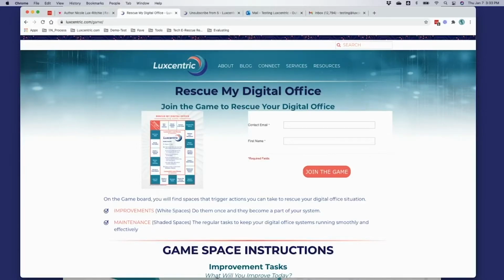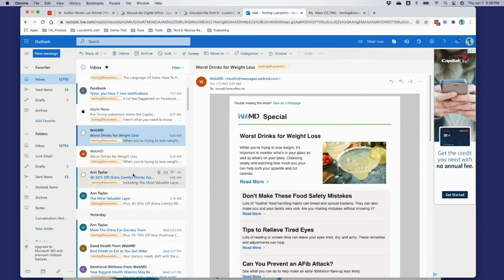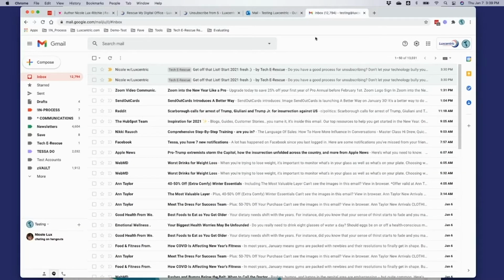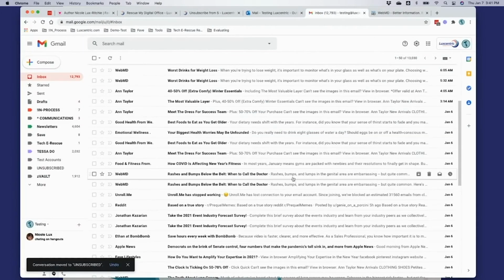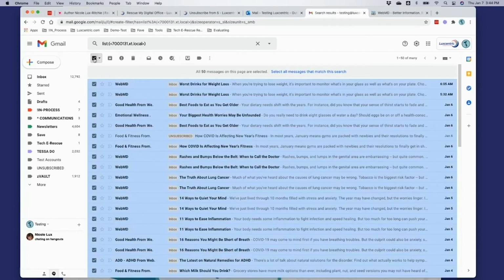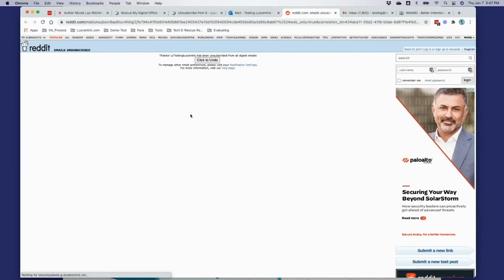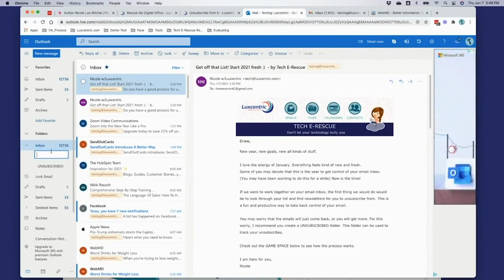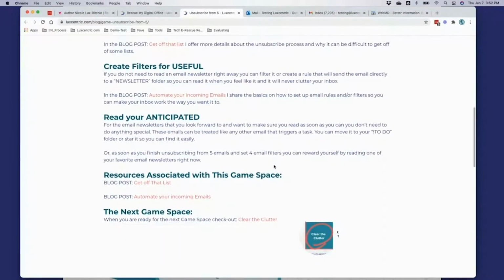Unsubscribe from 5 GAME CHALLENGE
As you go through your email inbox unsubscribe from 5 email newsletters.

HINT: This works best if you do it every day until your email inbox is no longer scary.